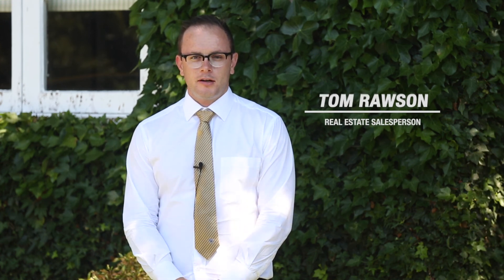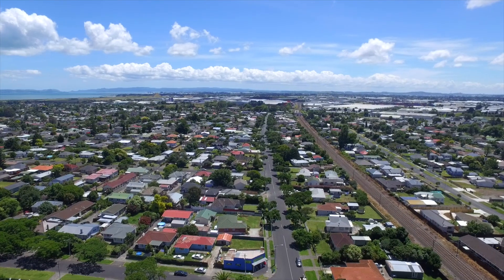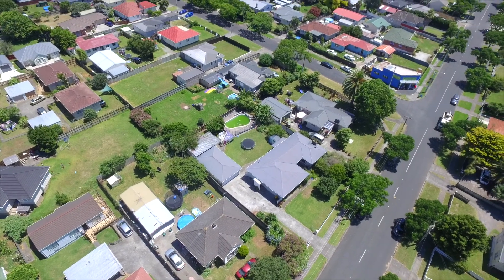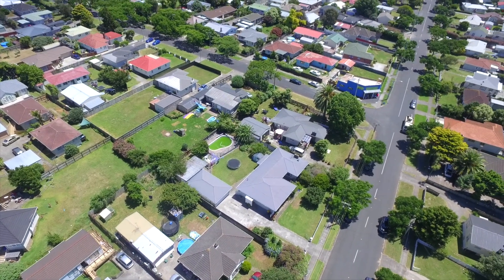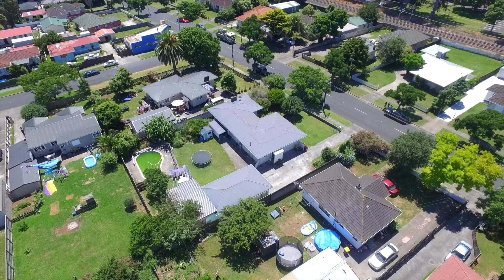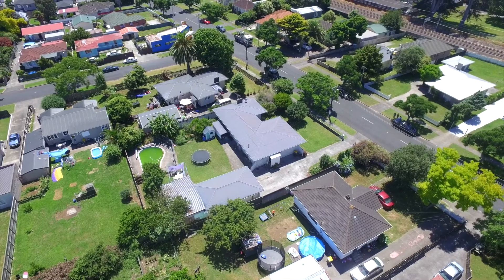69 Gloucester Road, Manurewa - Sub-divide And Conquer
Situated in an appreciating position, this is an opportunity that makes perfect cents.

A classic kiwi home, with exceptional extras - the pool and over-sized garage make this home a cut above its peers.

Where the value really is here is the Council zoning. Sub-dividable under the current zoning, the proposed unitary plan increases the potential, zoned for Mixed Housing Suburban (please check with the council for more information).

Currently tenanted and very willing to stay on, this home sure pleases both the home owner and investor. Make no mistake, this is going to sell.

Auction onsite 20th February 2016 at 12:00pm unless sold prior.